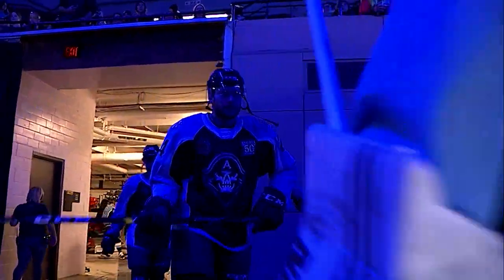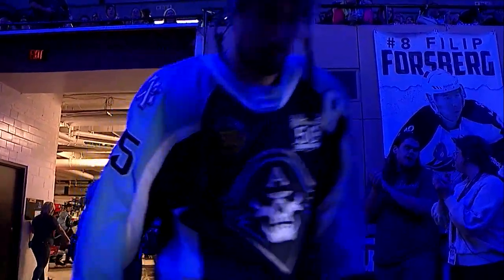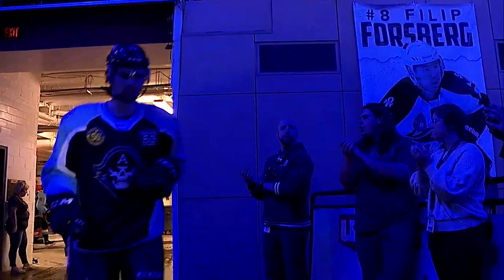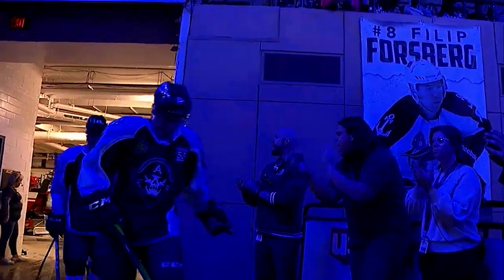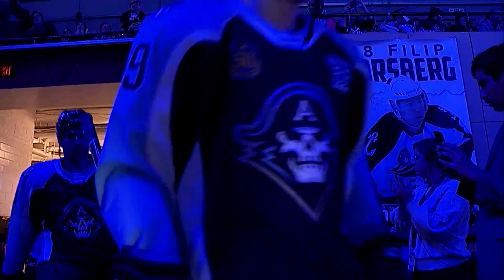Admirals Tripped up by Griffins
The Admirals saw their five-game winning streak snapped in a 2-1 loss to the Grand Rapids Griffins. Rem Pitlick scored the Ads lone goal, while Troy Grosenick stopped 20 shots in net for Milwaukee.